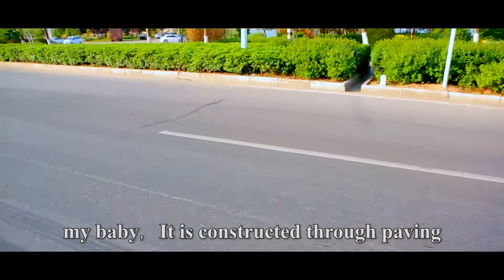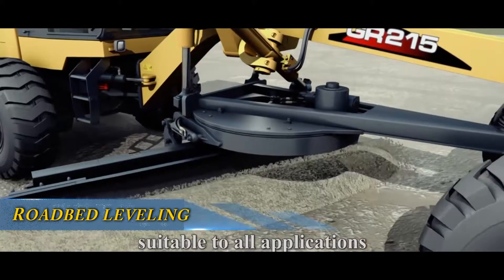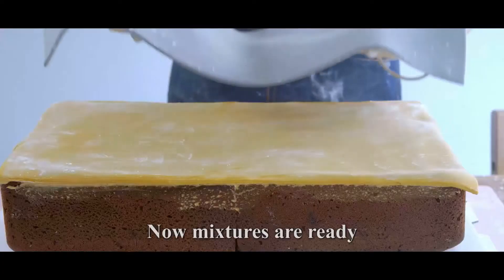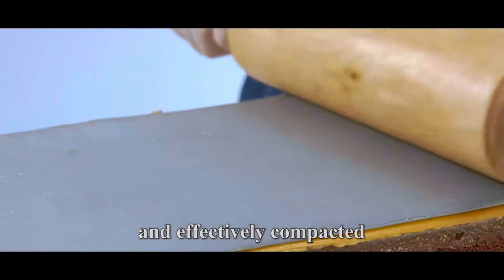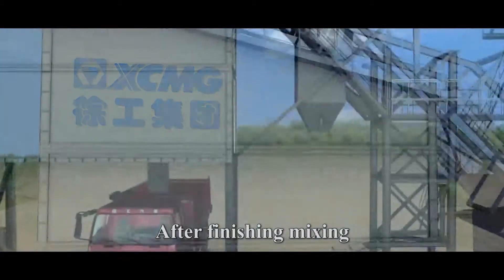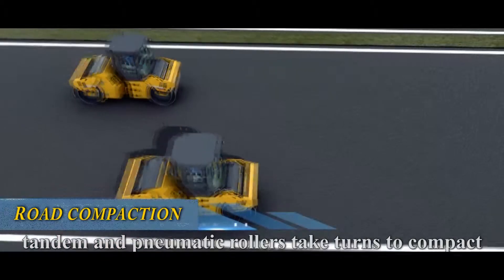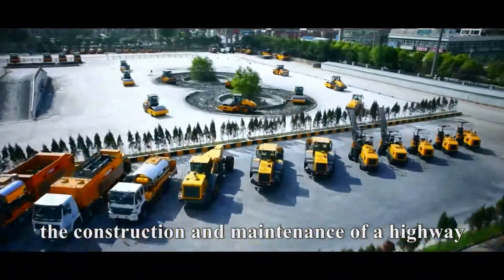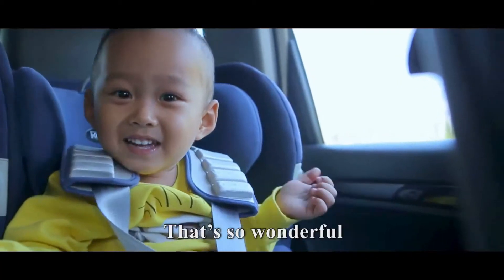XCMG ROAD MACHINERY Promotional film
XCMG ROAD MACHINERY BUSINESS UNIT is one unit of XCMG group.Products: Compactor(roller) , Motor Grader , Paver Machine
Cold Milling Planer , Asphalt Mix Plant , Stabilized Soil Mixing Plant , Stabilized Soil Mixing Machine , etc.